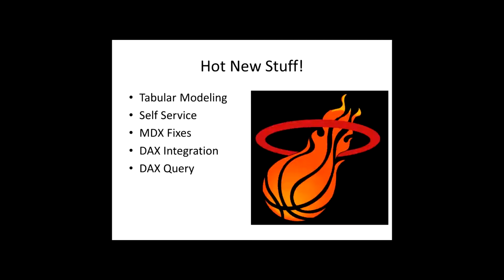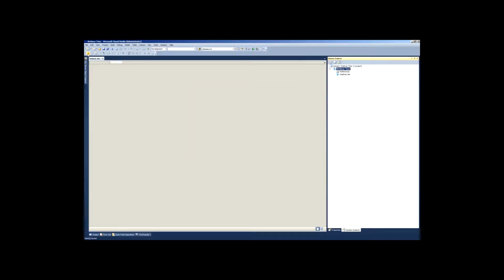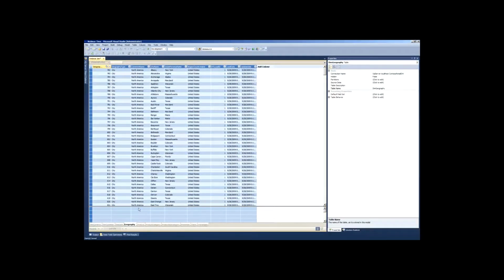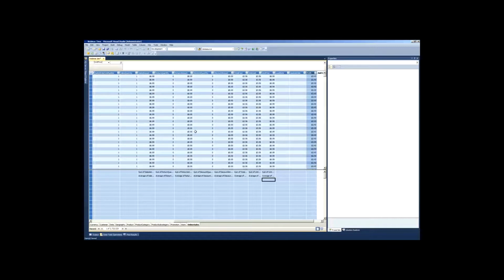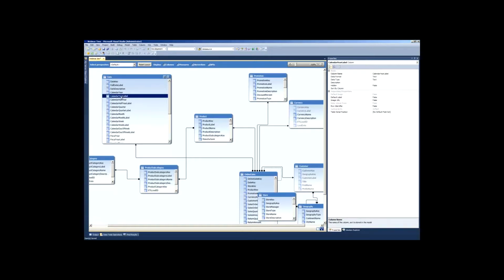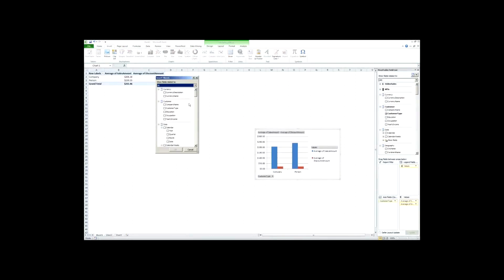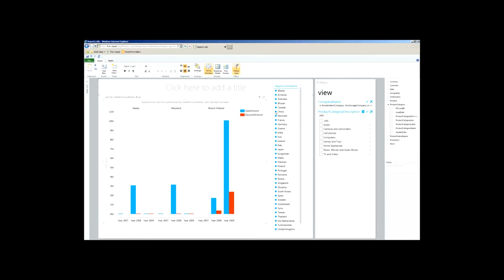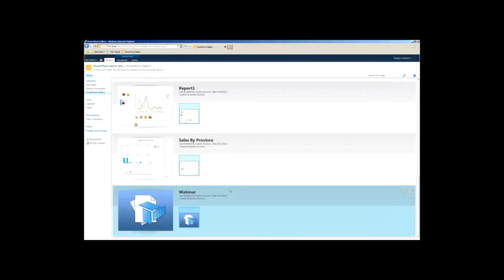What's New in SSAS in 2012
Have you heard of BISM, Tabular, Power…Stuff – Come hang out with MVP Adam Jorgensen while he goes through the new features in Analysis Services in 2012 and how best to use them in your environment.